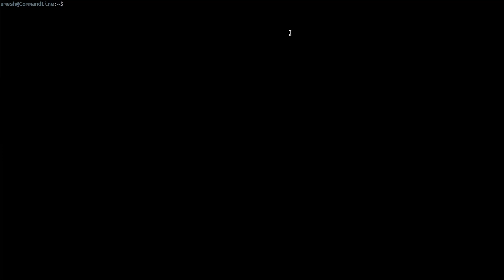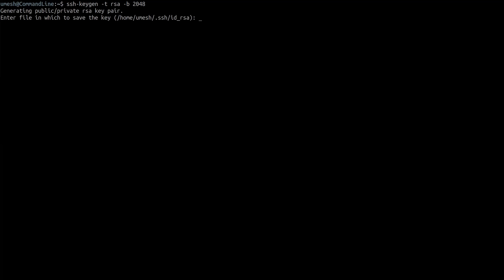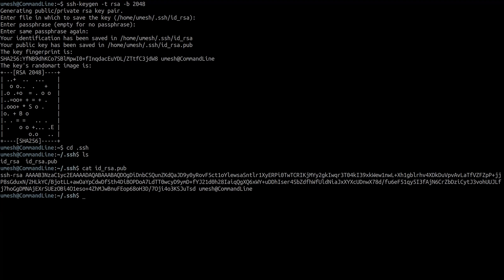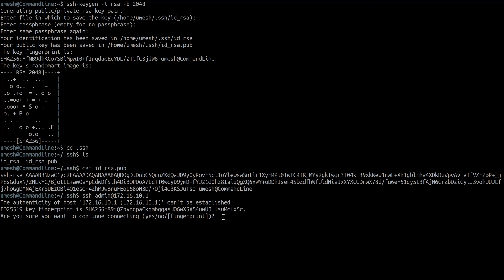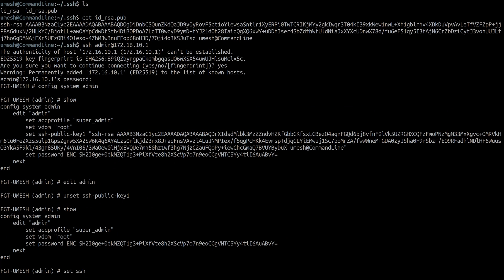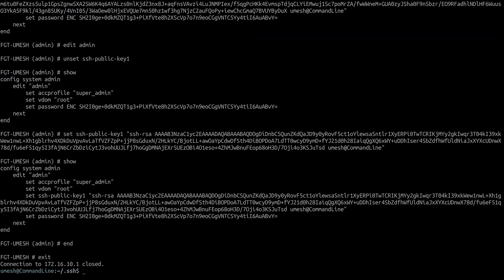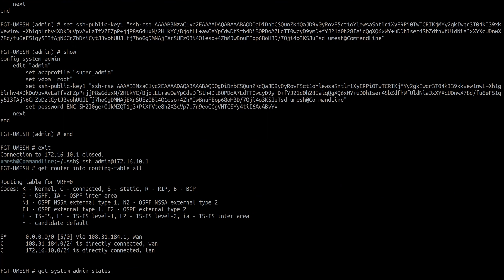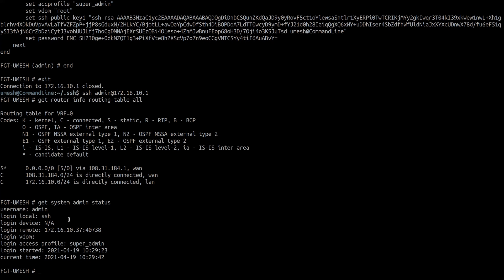012 - How To Setup SSH Key-Based Authentication For FortiGate Firewall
If you use FortiGate as a router or a Firewall, you have two options to access your device. You could access it via web browser or if you prefer Command Line Interface (CLI), you could do SSH (given that SSH is enabled on the interface you are trying to login to). If you access your device using SSH, you could access it by using username/password or you could use more secure way of logging into device by utilizing public key cryptography. When implementing public key cryptography, you generate a public/private key pair in your client machine and upload the public key to the SSH server (FortiGate in this case) and access the machine without entering password. So, in this video, I am going to show you how to generate a key pair on a client machine (Ubuntu Linux) and setup a public key on the server (FortiGate firewall) to authenticate using public key which is also known as SSH key-based authentication method.